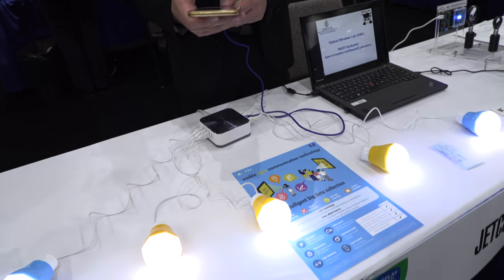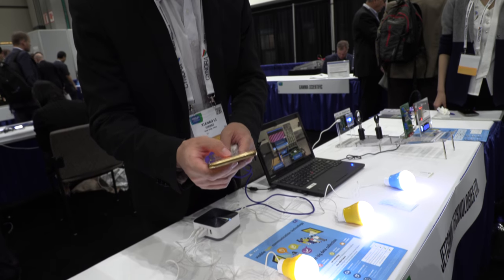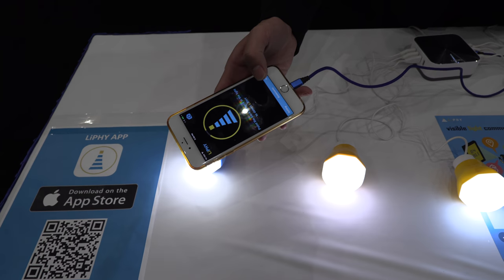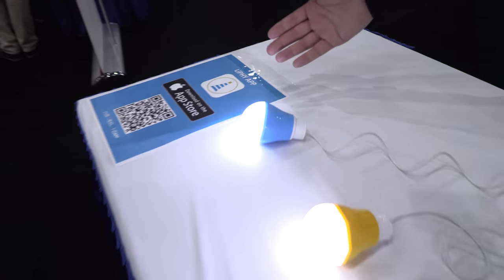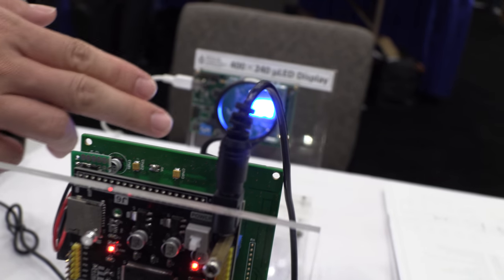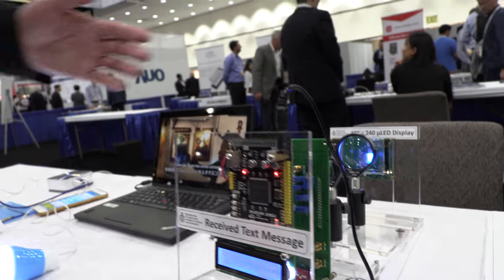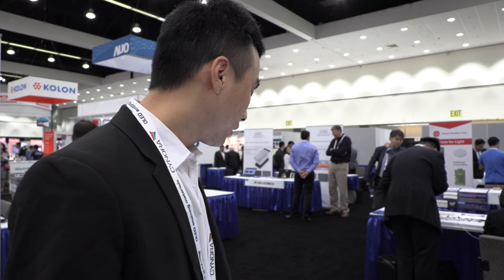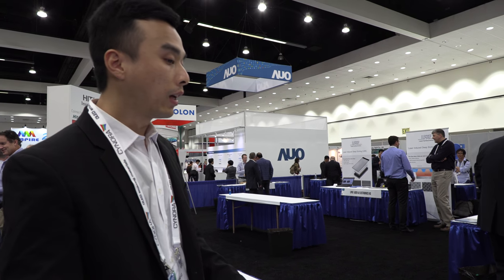Jetcomm Technologies Showcases New Technology at Display Week 2018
Start-up Jetcomm Technologies, Ltd. demonstrated its LiPHY web browser app, which can receive Li-Fi visible light communication signals with high speed and accuracy. Using the LiPHY app, users simply point their smartphones at objects or points of interest in the physical world to instantly access the corresponding online contents. This helps uses save time by avoiding online searches or QR code scans while they shop, travel or browse in the real world. Venue operators use LiPHY’s platform for providing user-friendly O2O interaction, augmented reality and indoor positioning.